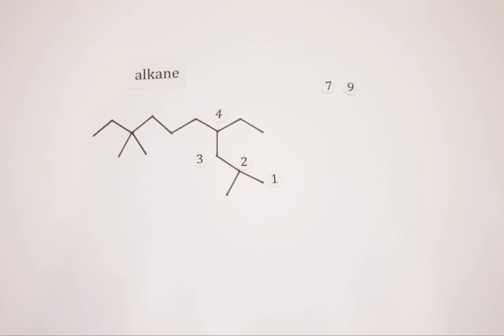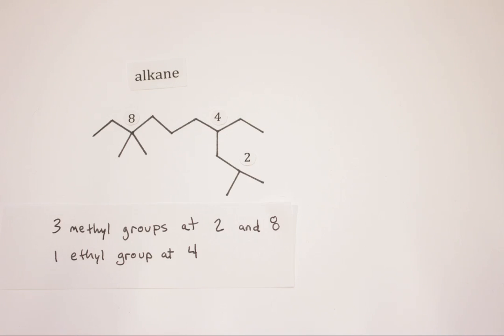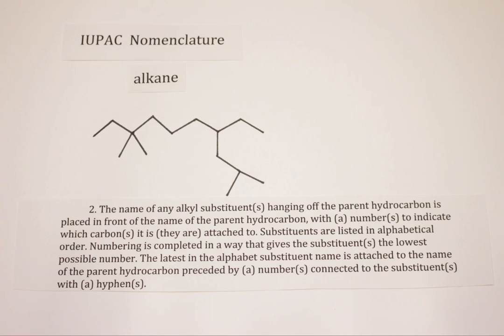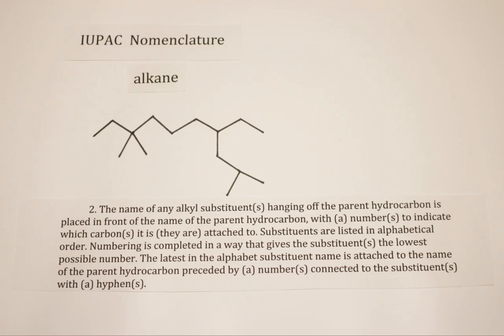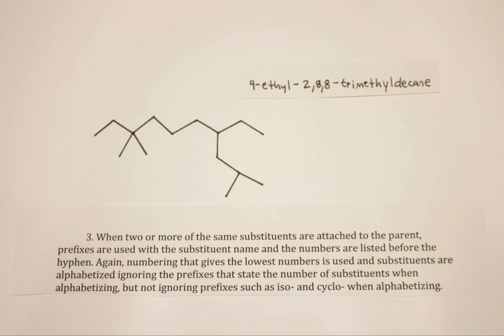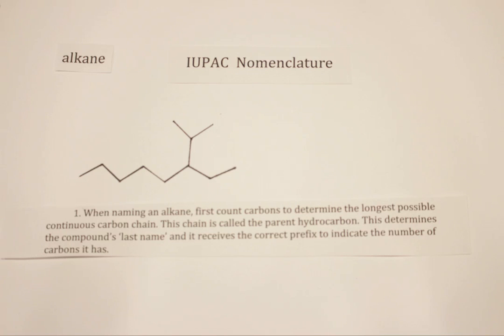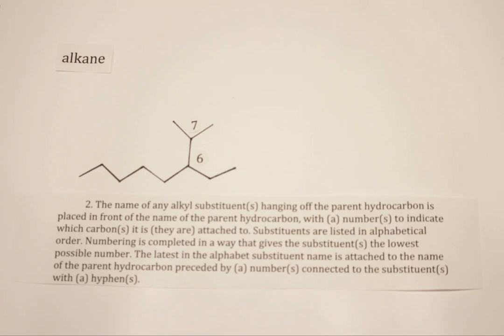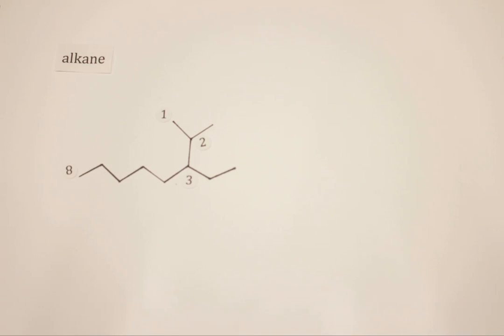IUPAC Naming of alkanes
This is an educational resource to help students with organic chemistry nomenclature